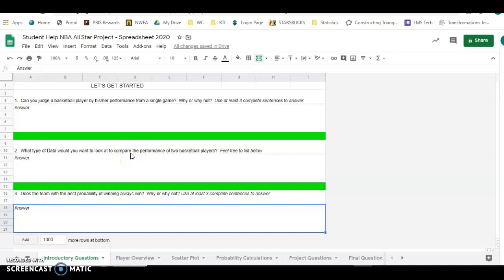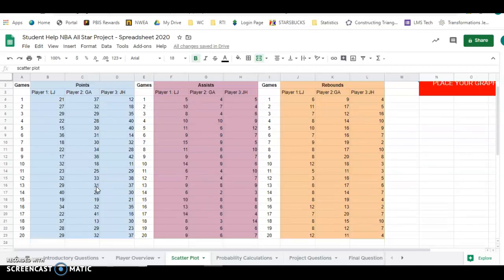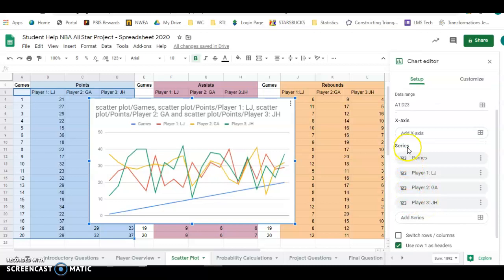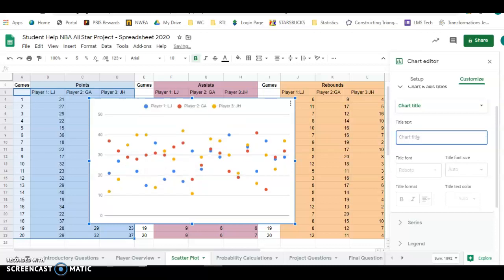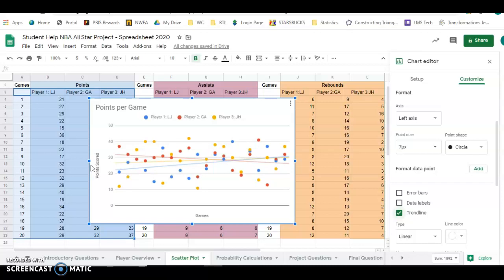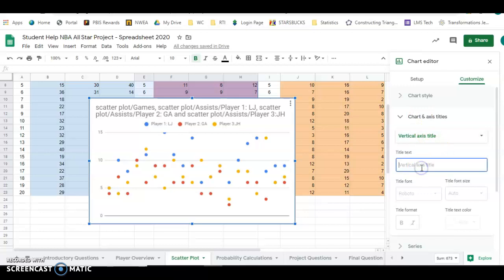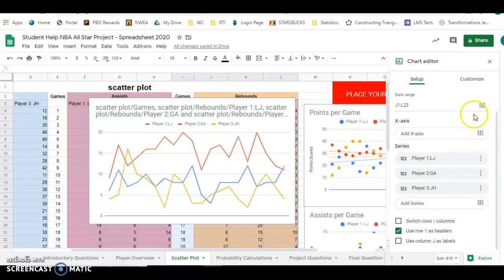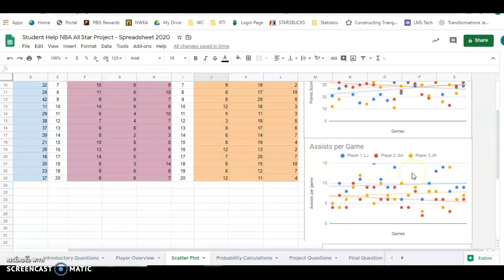NBA Project Day 2 Part 1